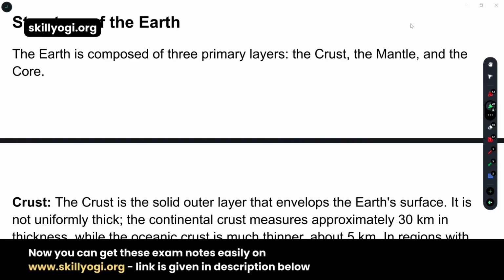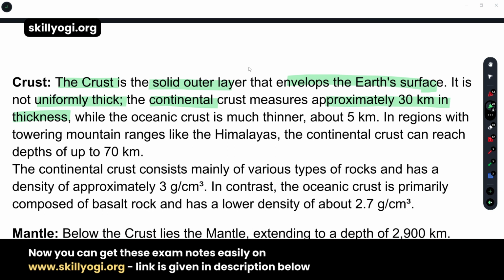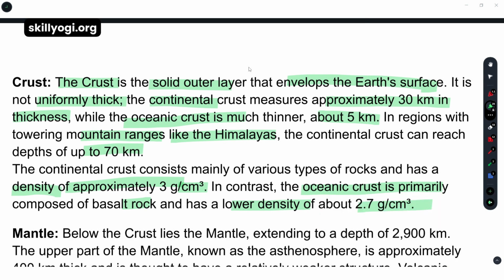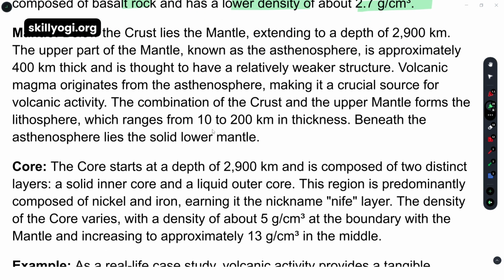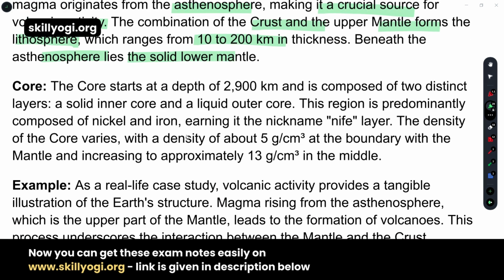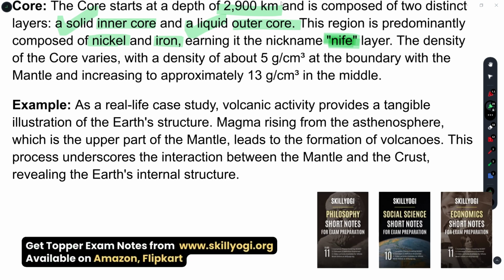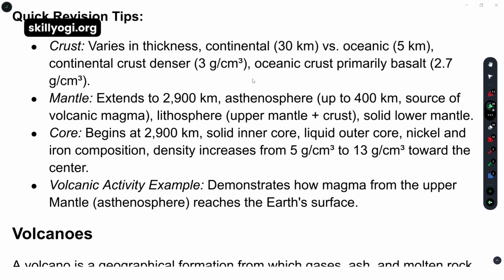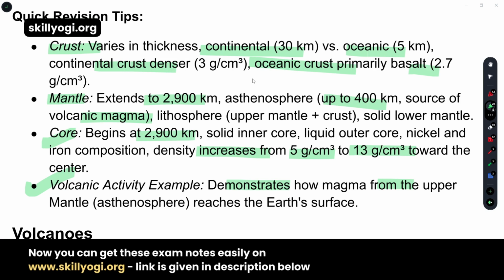Structure of the Earth Chapter 3 Interior of the Earth Class 11 Geography CBSE Notes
Explore the fascinating "Structure of the Earth" with our latest video, "What Is the Structure of the Earth? | Chapter 3 Overview | Class 11 Geography CBSE Simplified." This essential segment from Chapter 3 of the Class 11 Geography CBSE syllabus breaks down the complex layers of our planet into an easy-to-understand format. From the crust to the core, we cover every aspect of Earth's structure, providing students with the knowledge needed to ace their exams and satisfy the curiosity of geology enthusiasts. To further enhance your learning experience and revision process, make sure to download our top-rated exam notes, available in both PDF and printed book formats.